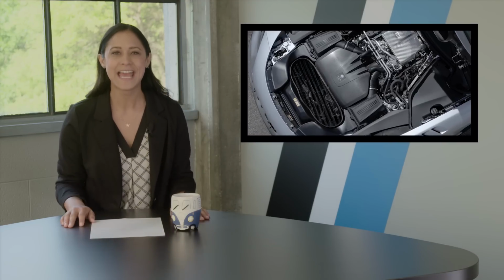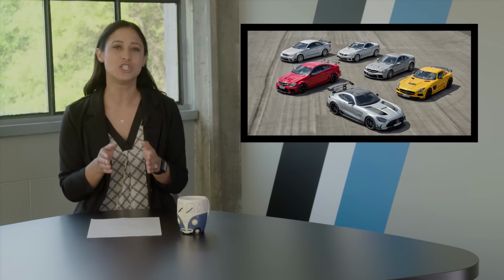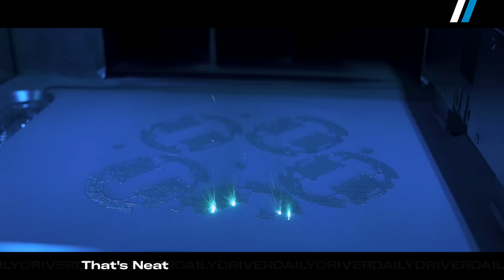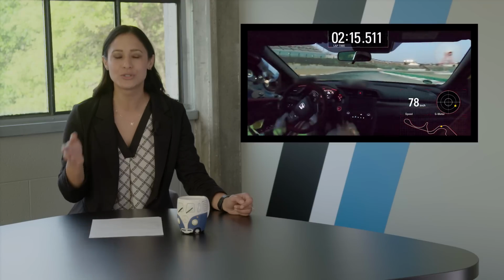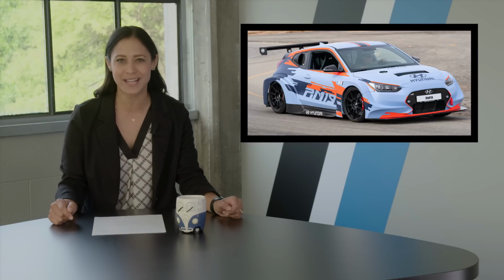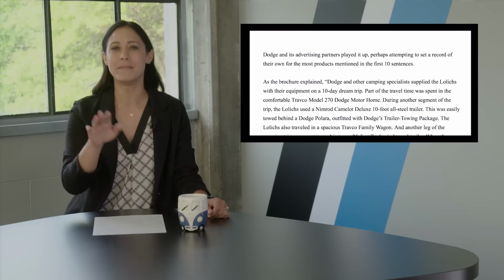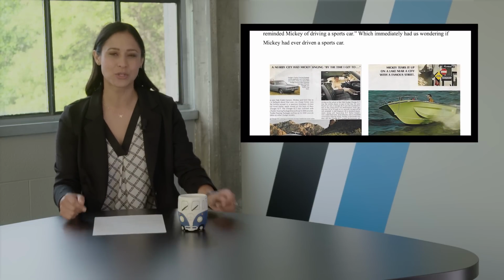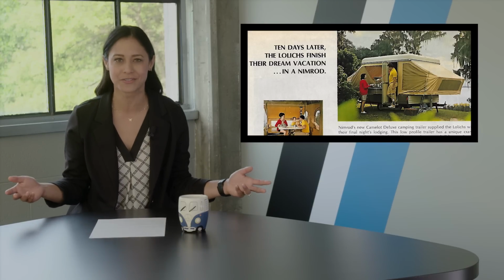Insane 720HP AMG GT Black Series, 3D-Printed Pistons, AWD Civic Type R - Daily Driver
The AMG GT Black Series is finally revealed, a Porsche gets lighter pistons, and the next Civic Type R could be all-wheel drive. Plus, a crazy story of a World Series promotion from Chrysler.  Host: Tiffany Stone